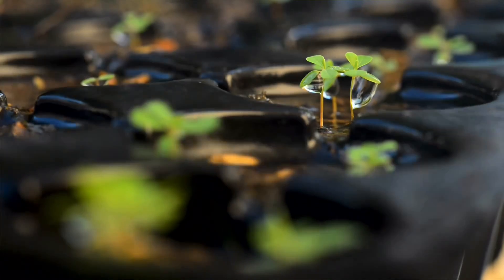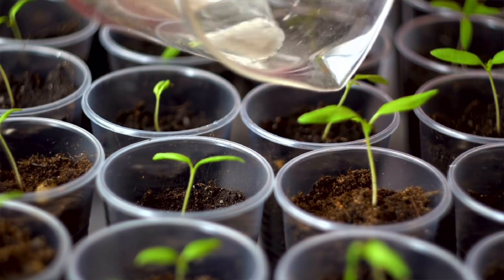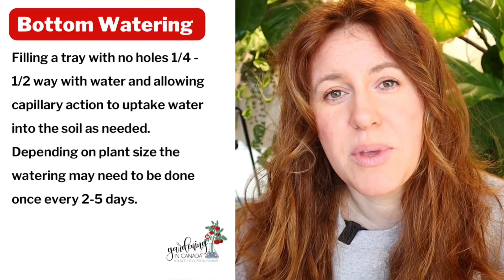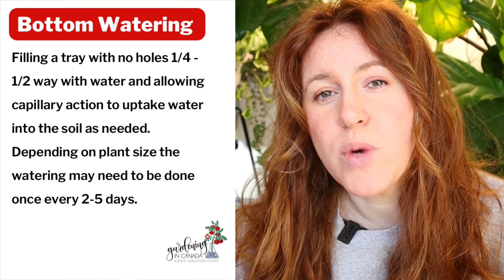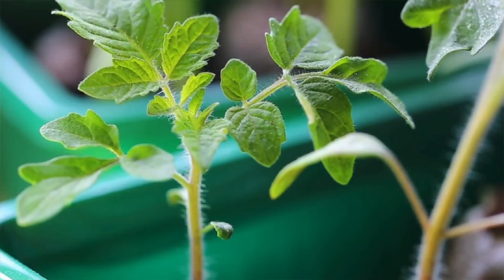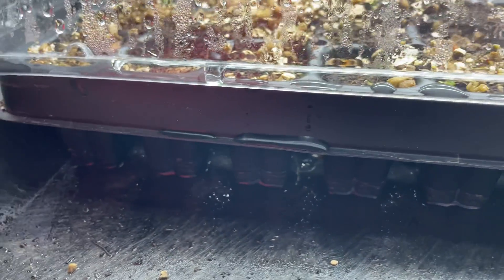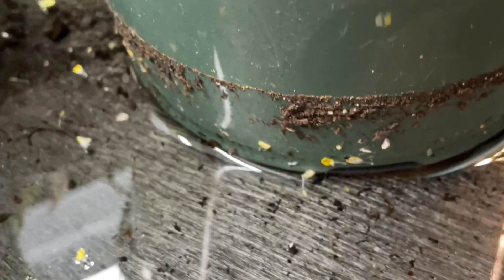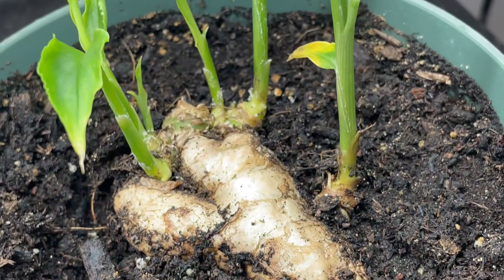3 Ways To Water Seedlings & Avoid Overwatering.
Have you wondered the best way to water your seedlings? Seedlings need to stay moist at all times, and that means a constant water supply. The three methods for waterinG Seedlings will help you achieve effective germination and sustainment of your seedlings. 3 Ways To Water Seedlings Effectively. The Best Method Depends On The Seeed Type!￼

Paperback Houseplant Planner:
Paperback Garden Planner:
Digital Download Planners